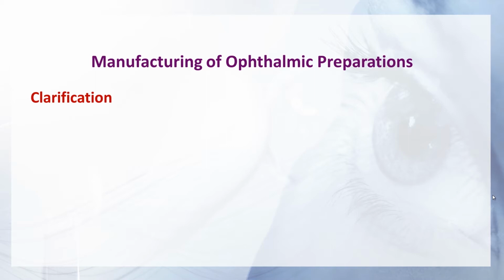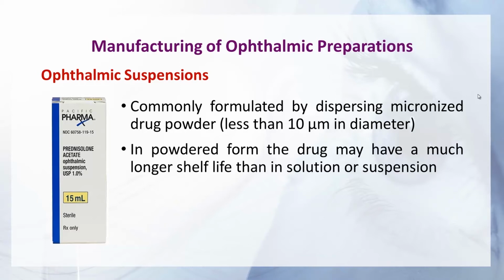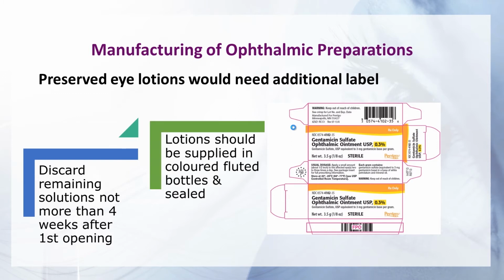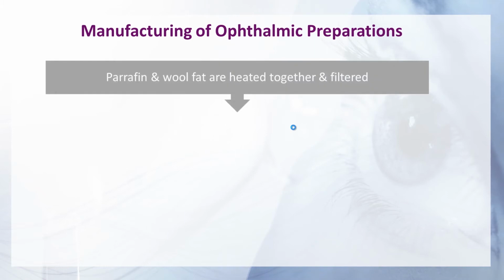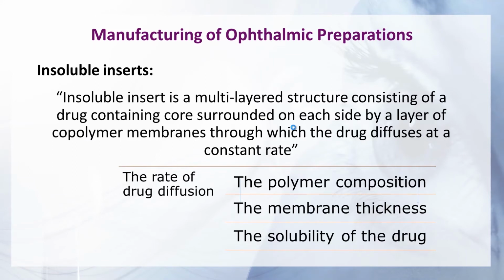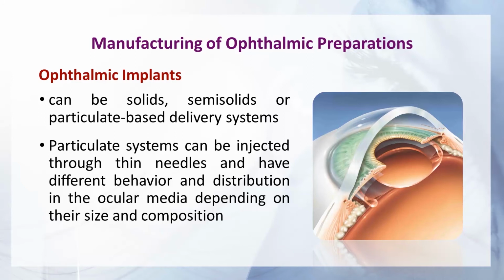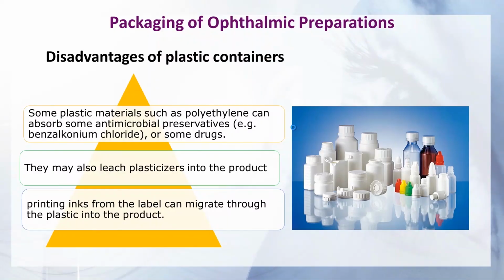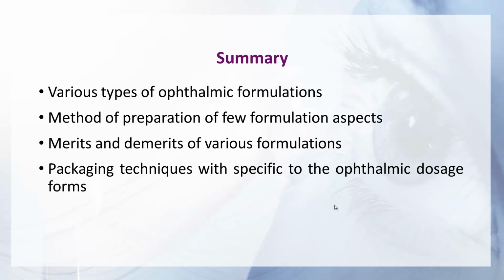Industrial Pharmacy Lesson 29